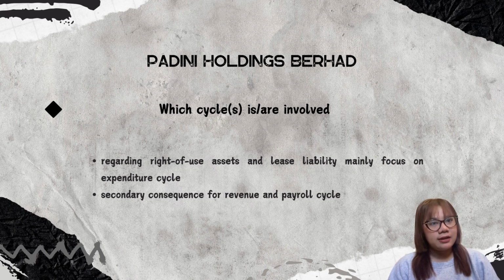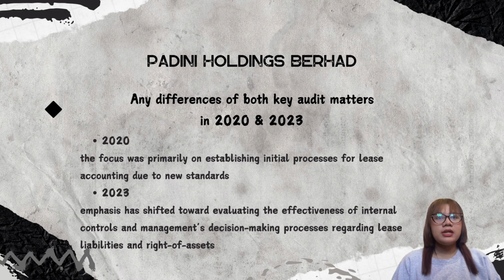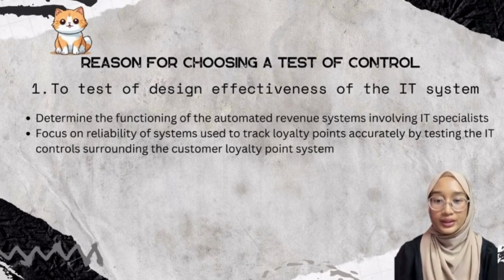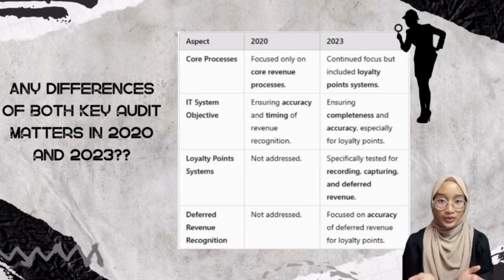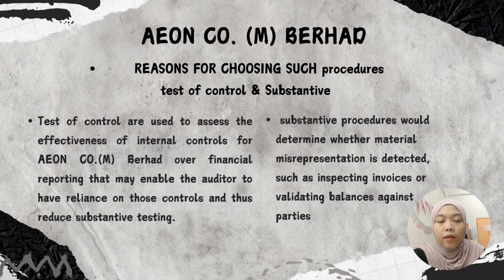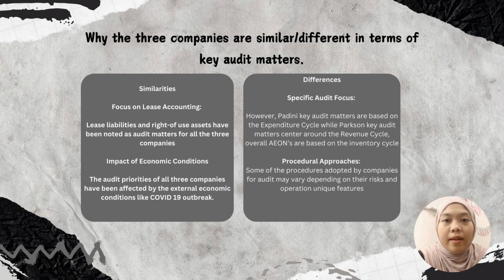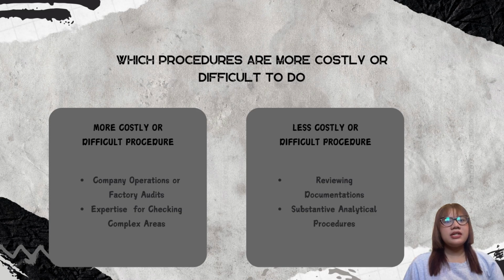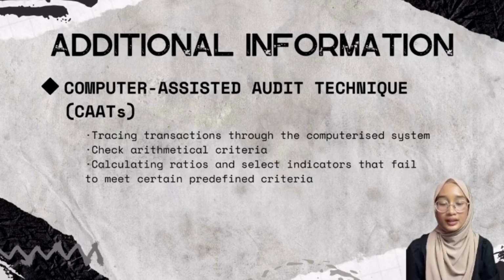GROUP 8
GROUP PROJECT :
PADINI HOLDINGS BERHAD
PARKSON HOLDINGS BERHAD
AEON CO. (M) BERHAD